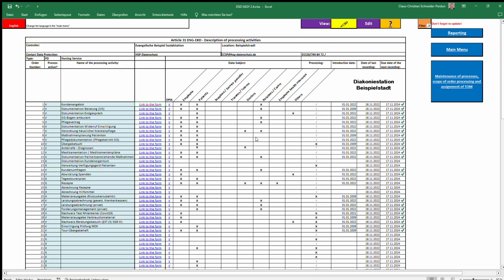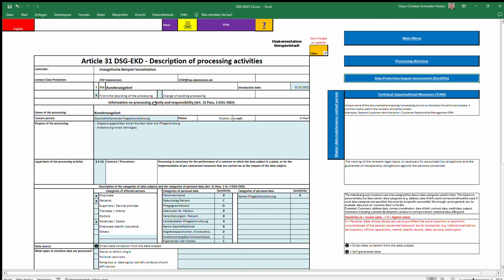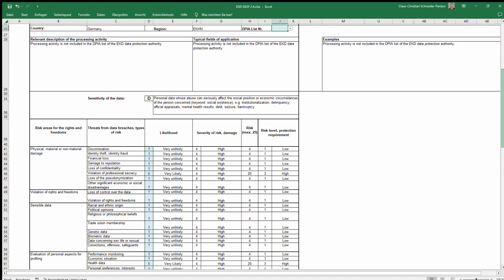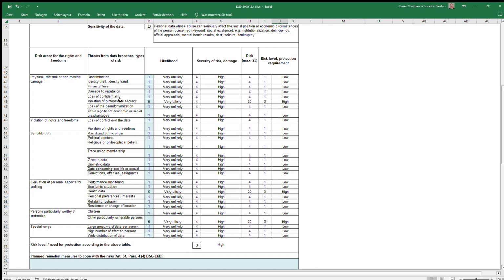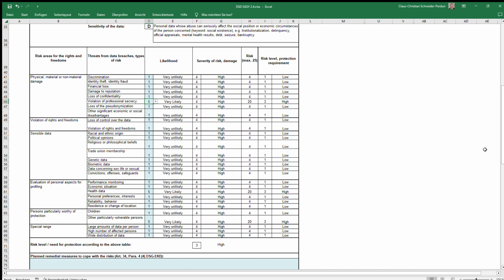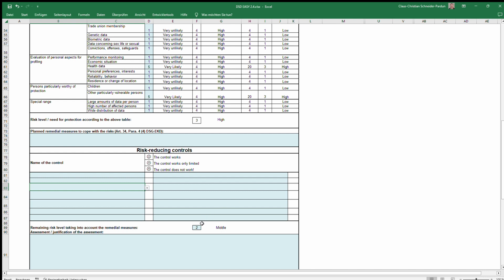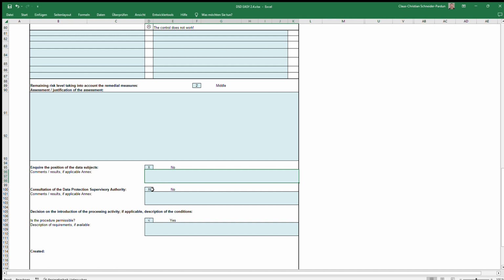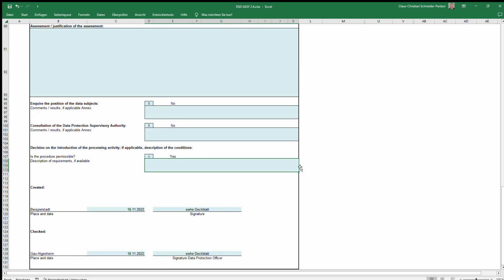DPD EASY 2, Part 9d, Threshold Analysis / Data Protection Impact Assessment (English Version)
In this part, we would like to introduce you to the forms for threshold analysis / data protection impact assessment.

On our Playlist @DPD-EASY 2.4 (English) you find more films about our Data Protection Managementsystem DPD-EASY.